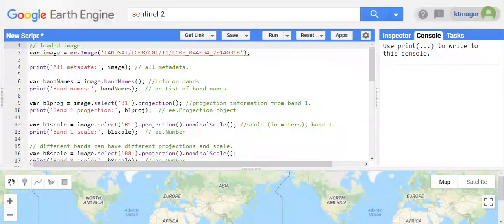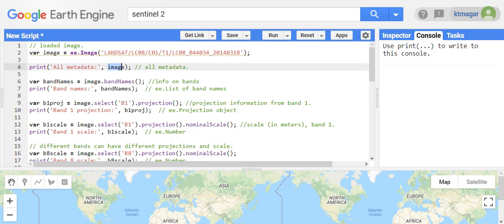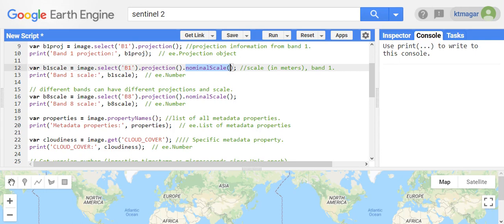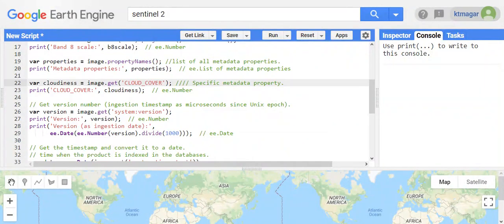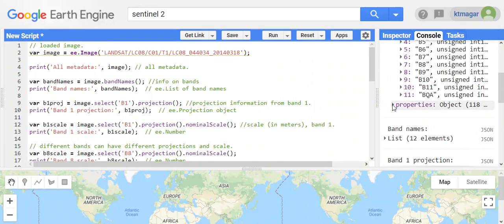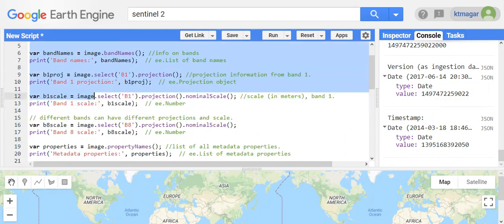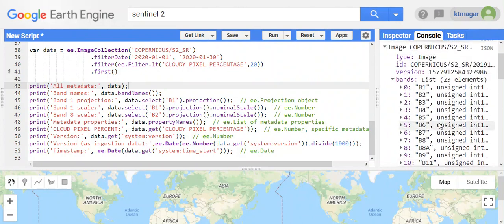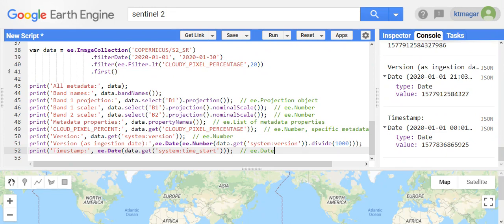Image Metadata and Information in Google Earth Engine [GEE]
We learn the ways to retrieve the metadata from the image in earth engine.
Hope this is helpful to you. Any comments are welcomed.